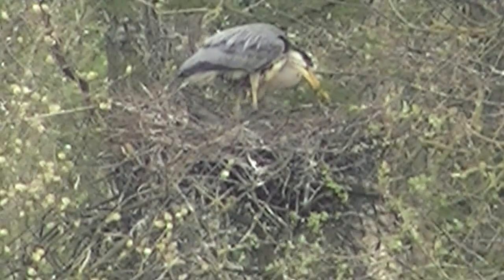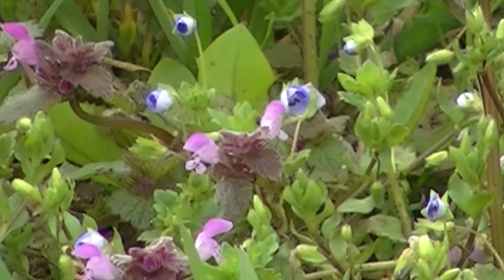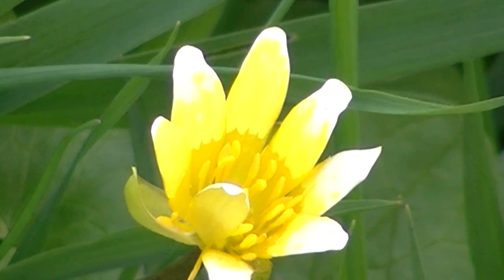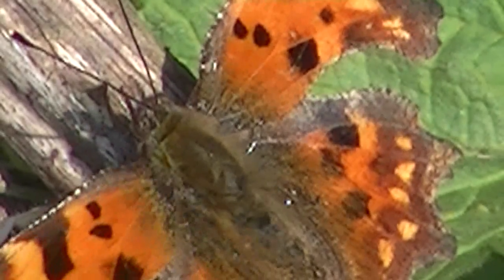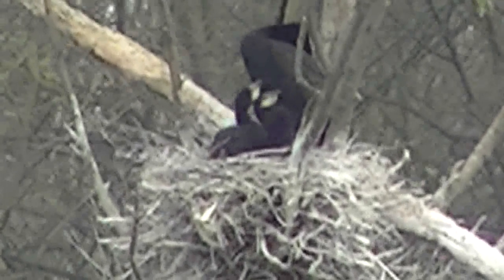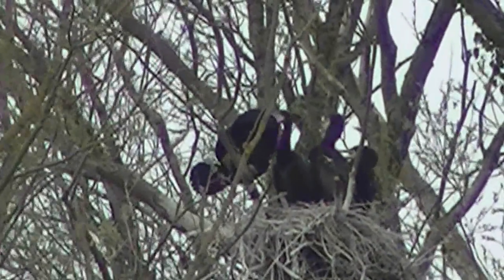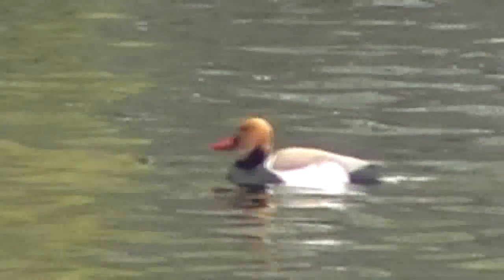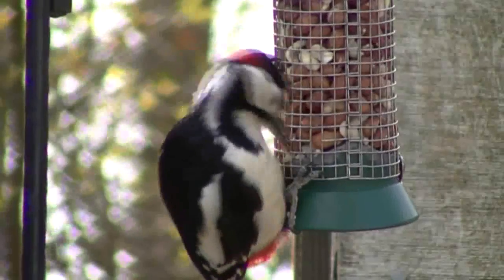WILDLIFE FILES APRIL 15TH 2010 PAXTON PITS NATURE RESERVE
WILDLIFE FILES APRIL 15TH 2010 LITTLE PAXTON PITS NATURE RESERVE

FILMED BY: Zoltrix67
EDITTED BY: Zoltrix67
NARRATED BY: Zoltrix67
VIDEO DATE: APRIL 15TH 2010

VIDEO CONTENTS:

01. HERON AND YOUNG ONES UPDATE
02. VARIOUS PLANTS FLOWERING
03. FLY
04. LADYBIRD
05. COMMA BUTTERFLY
06. BEE FLY
07. CORMORANTS AND THEIR YOUNG
08. RED CRESTED POCHARD DUCK
09. GREAT SPOTTED WOODPECKER

Thanks for your support and watching

Phil